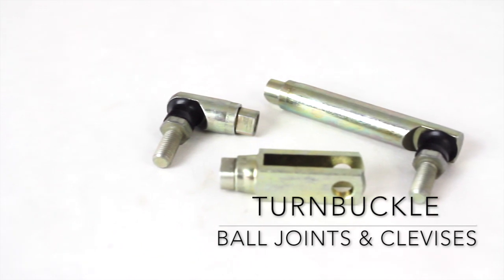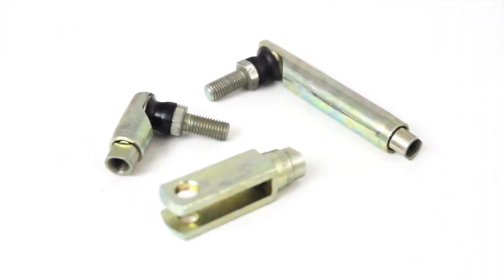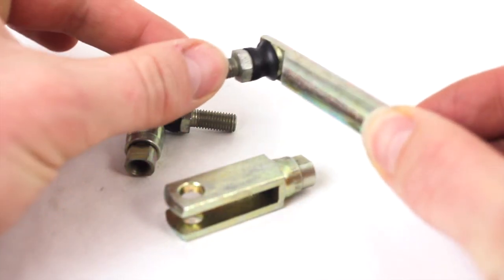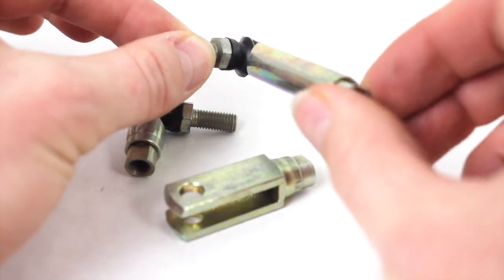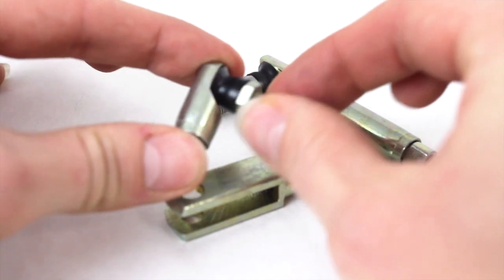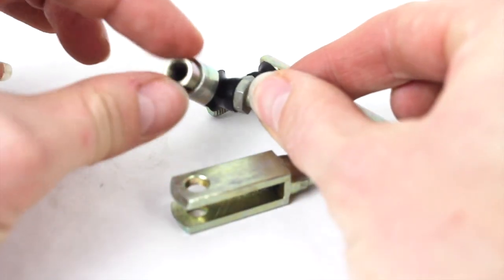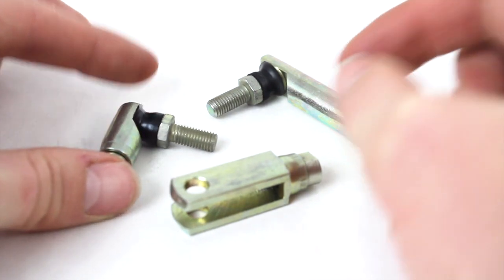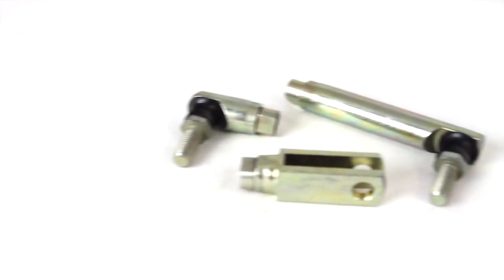Turnbuckle Ball Joints & Clevises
These are our turnbuckle ball joint and clevises. Features include our patented design.